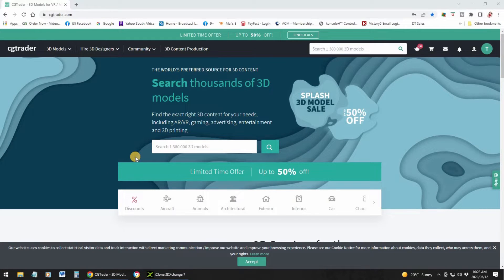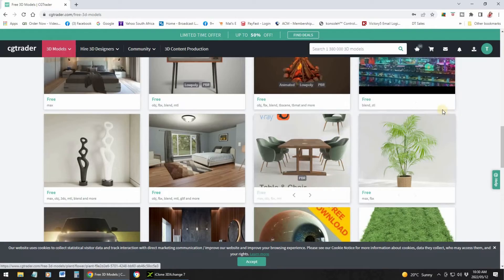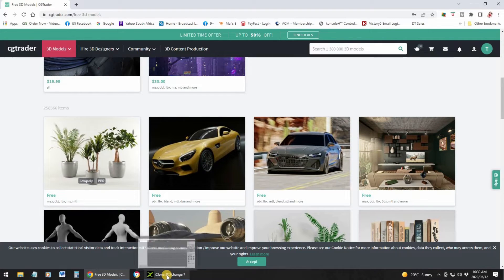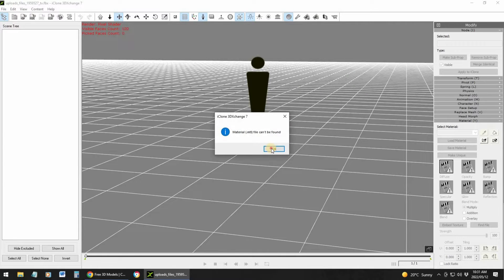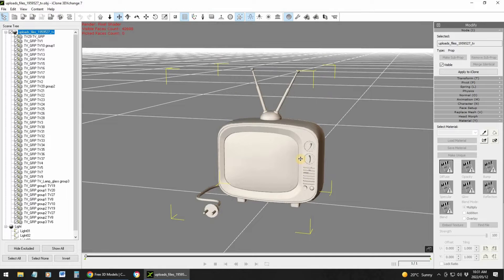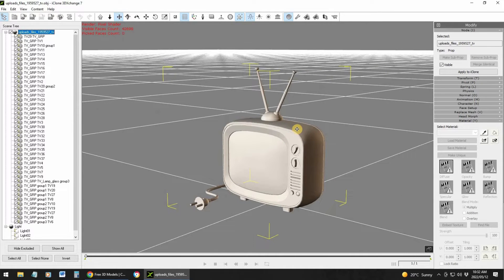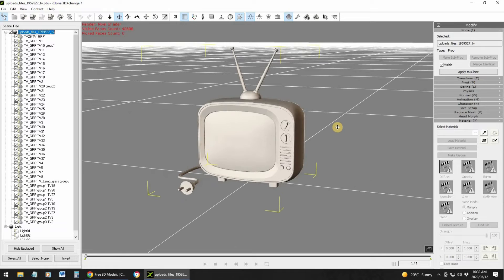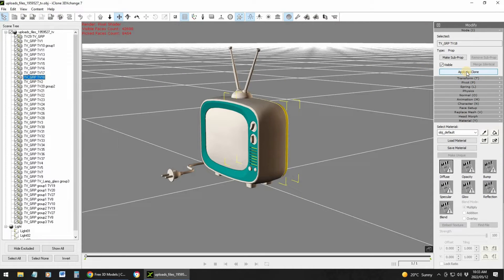How to import 3D props into Iclone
There are a lot of websites where you can purchase great 3D props.  The question is, can you use these props inside Iclone 7?  The answer is yes.

In this video I will show you how to import purchased props from the internet into Iclone, and to customise the colours if the material map didn't import correctly.